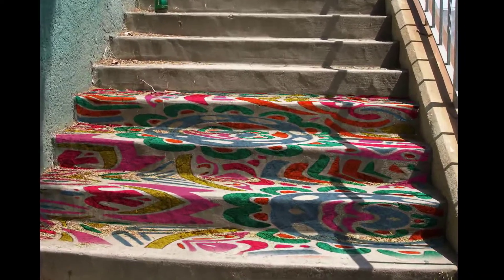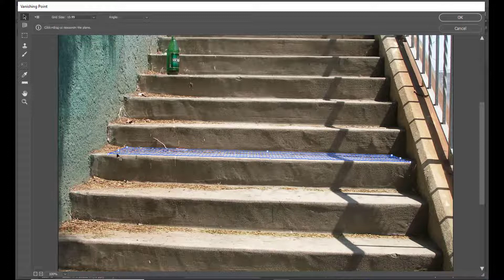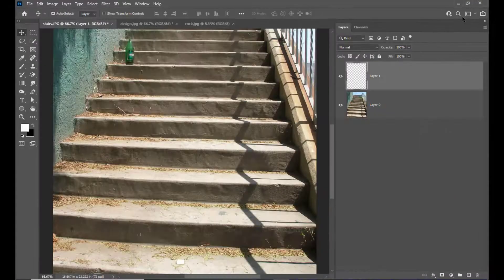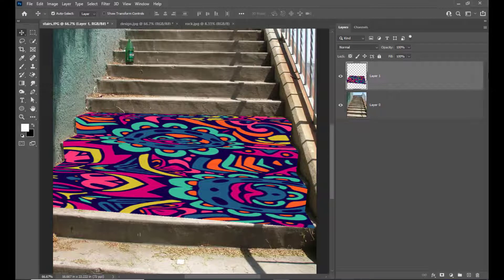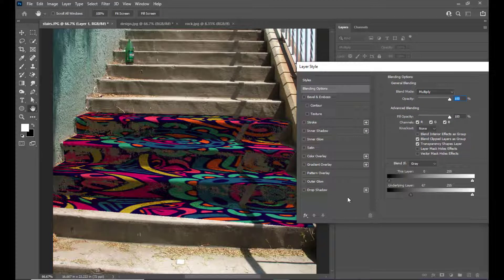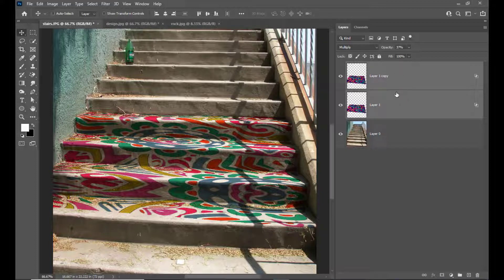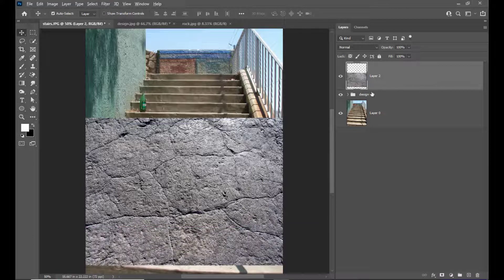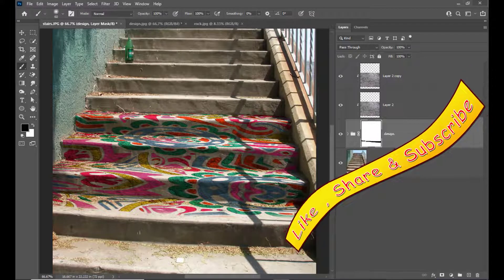Design Painted on Stairs using Vanishing point filter in Photoshop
Learn to put a design painted on stairs using vanishing point filter also know about blending modes and blend if options inside layers styles to make the design look like a painting on the stairs